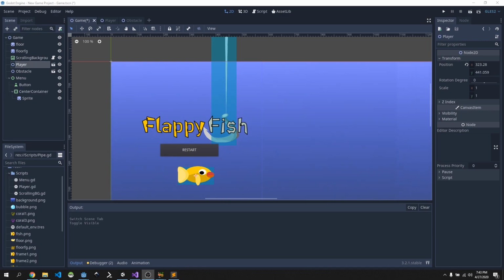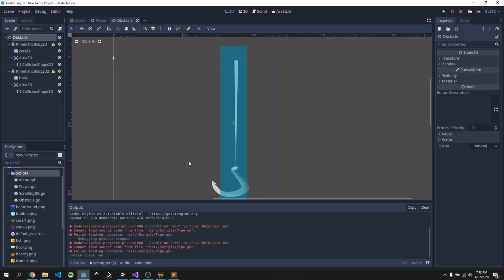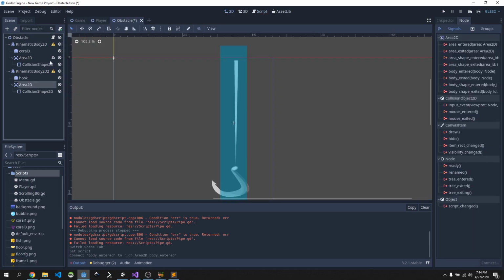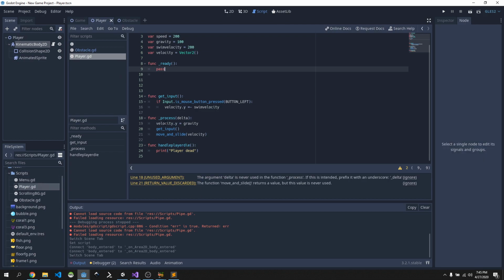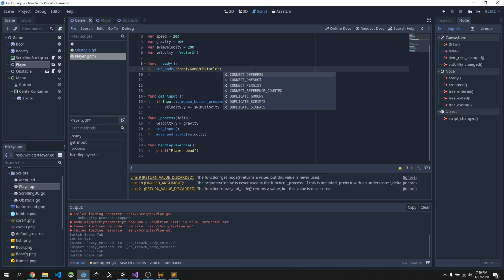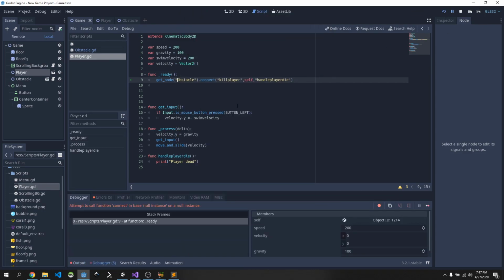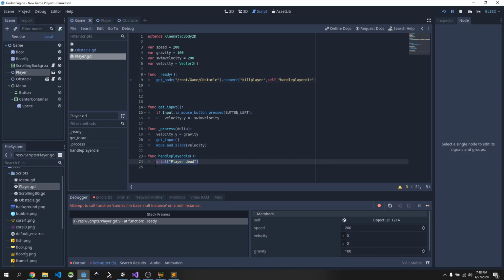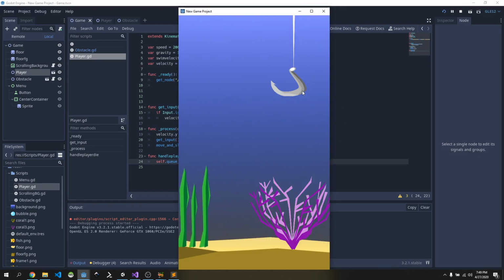Godot flappy bird clone part 5 - godot signals tutorial